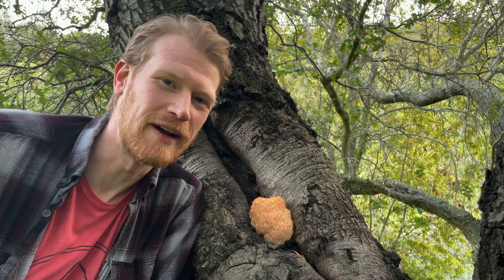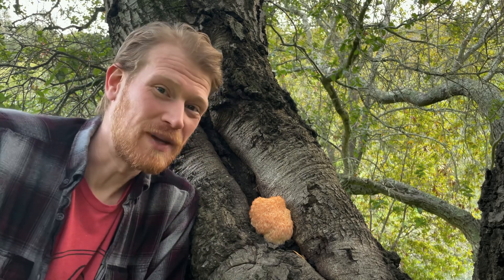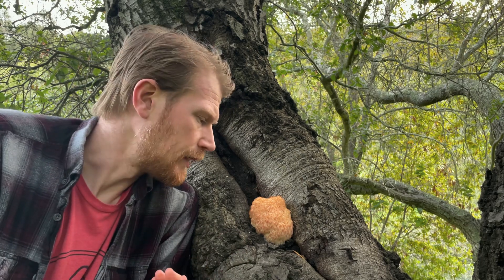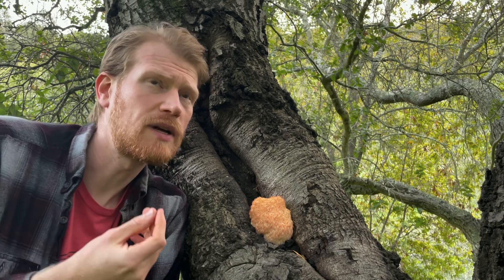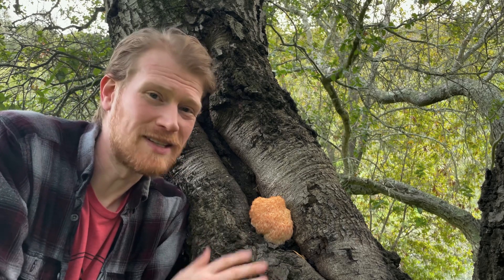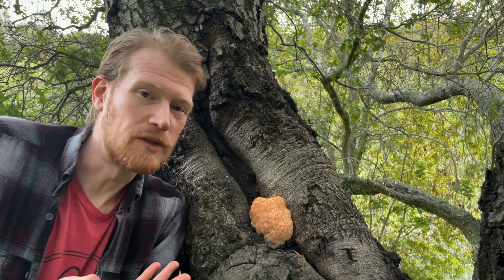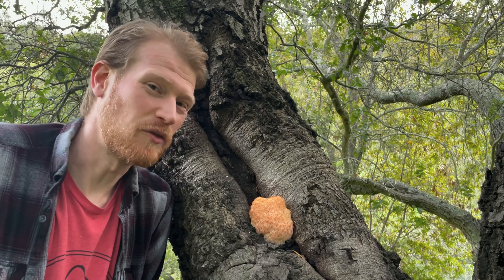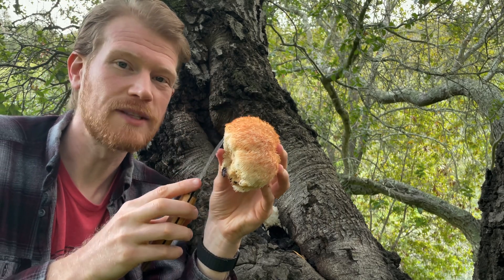Foraging for Lions Mane Mushroom (Hericium erinaceus) in Napa, CA plus bonus ASMR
Here I am finding and harvesting one of my absolute favorite mushrooms, LionsMane or Hericiumerinaceus. It’s a white rot saprobic fungi that likes to grown on hardwoods (oaks). It is common on many of the diseased oaks in my local park, although this has not been a great season for Hericium (too dry).
Hericium are some of my favorite edibles, with fantastic texture and flavor. Truly one of the more versatile culinary mushrooms. I love cooking these simply, or with more effort. They are always delicious, even a slightly dried out specimen like this.
I also mention some of the bioactive priorities of this mushroom and its neurogenic effects. There are molecules in Hericium that has been shown to induce some nerve growth in experimental systems, but it hasn’t been robustly demonstrated in with clinical data in humans. I love eating lions mane and think it’s incredibly healthy to do so, but I’m skeptical of all the health claims made about this mushroom. Use your best judgement, be aware of the difference between products made with fruiting body vs mycelium as well.
Hope you guys enjoy this video and the bonus ASMR at the end.